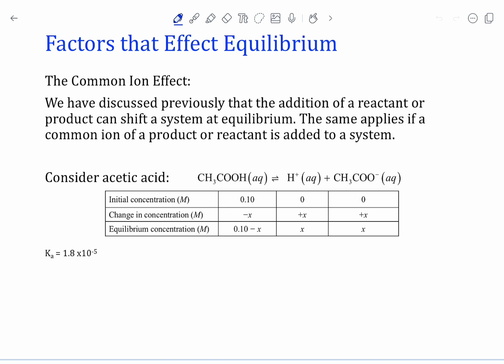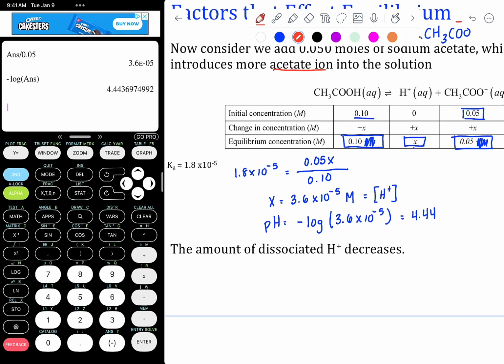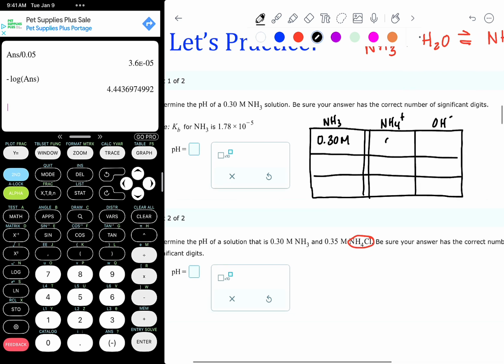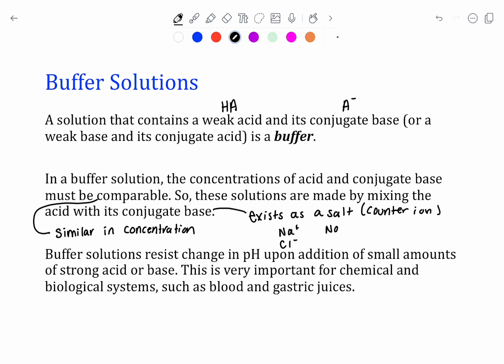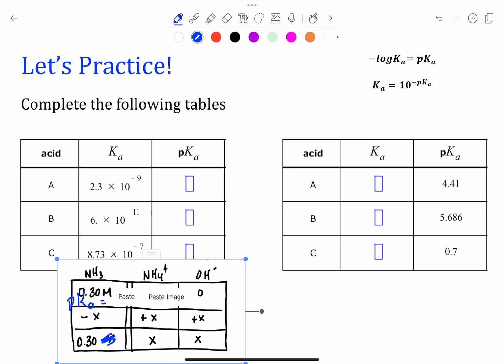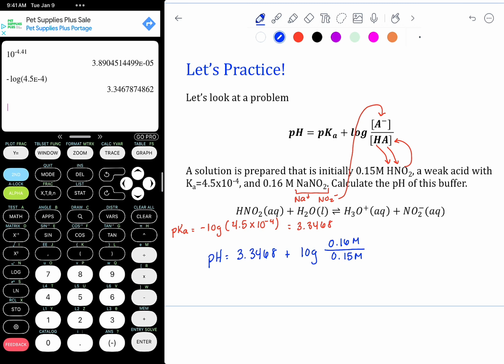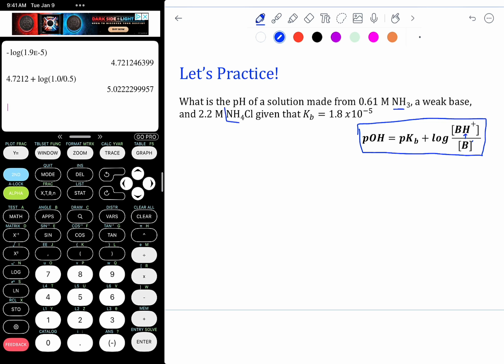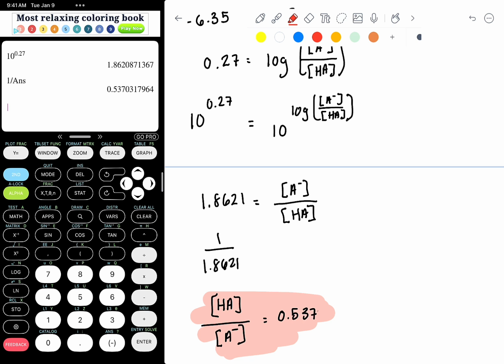Buffers and the Common Ion Effect